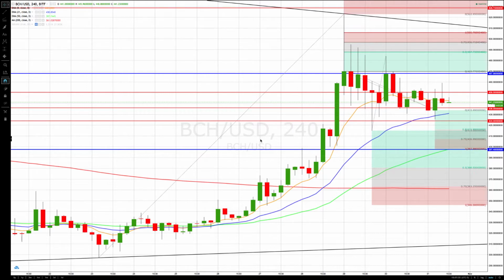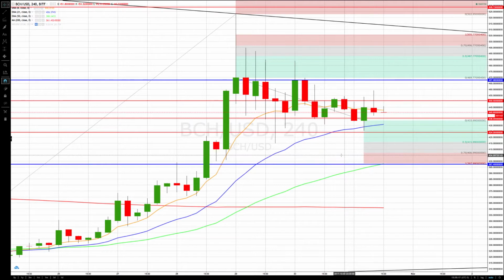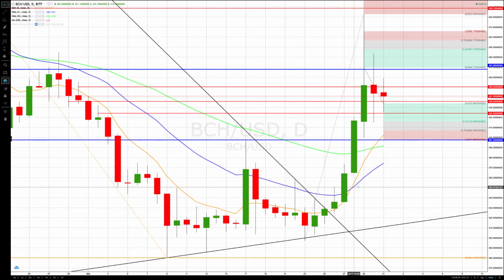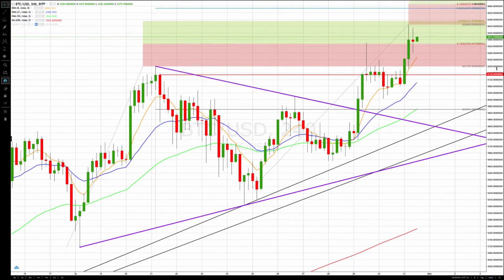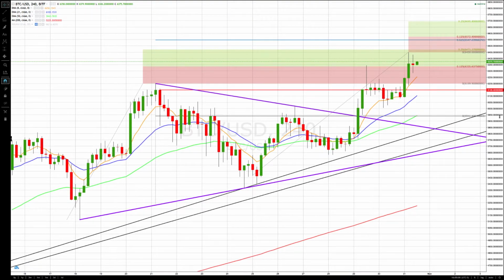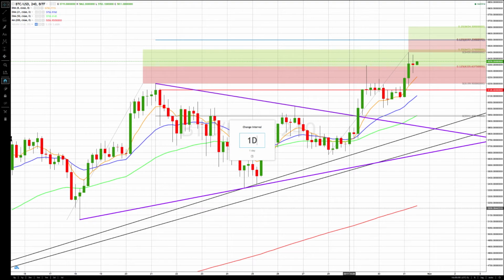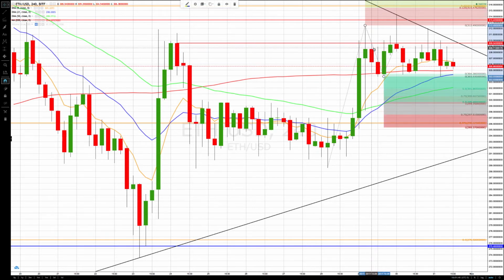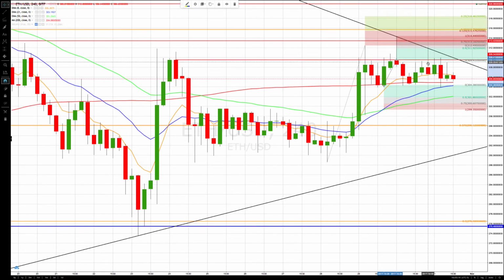BITCOIN CASH : BITCOIN : ETHEREUM Update-10-31 CryptoCurrency Technical Analysis